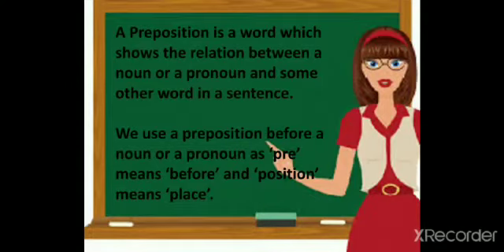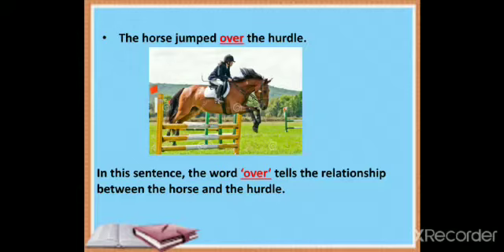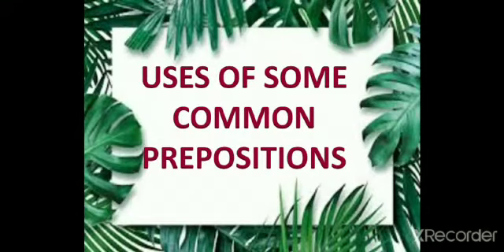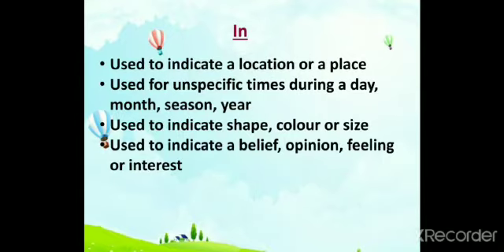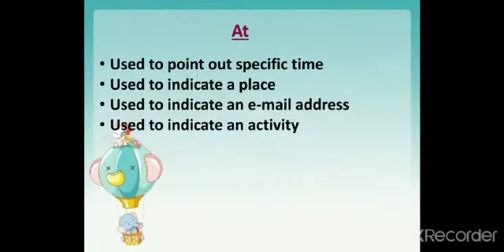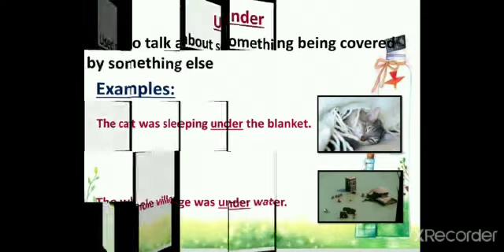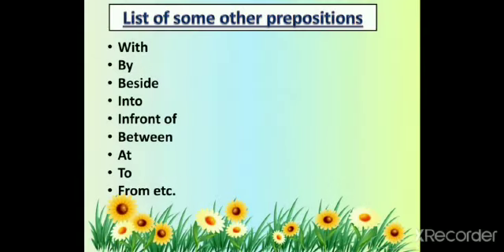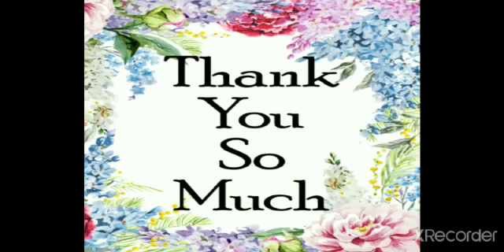Class - 5 Subject/Title : English Language Topic : Prepositions